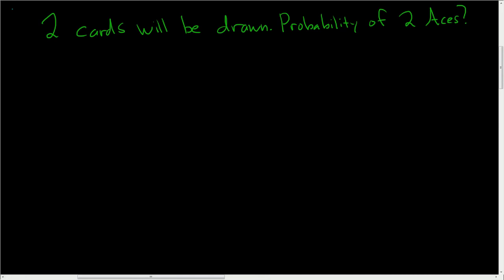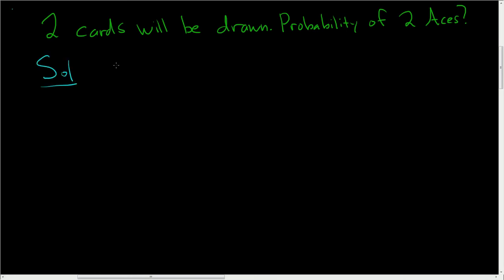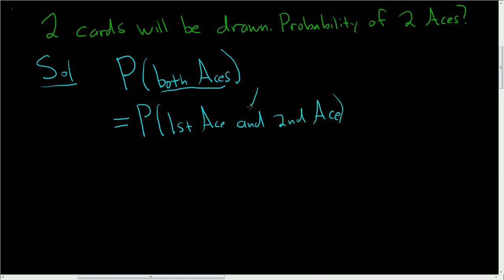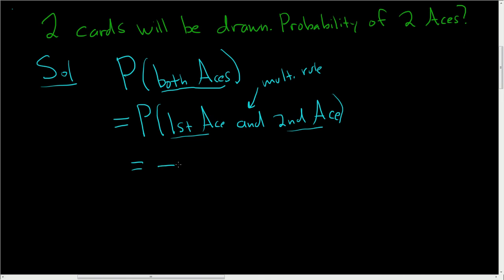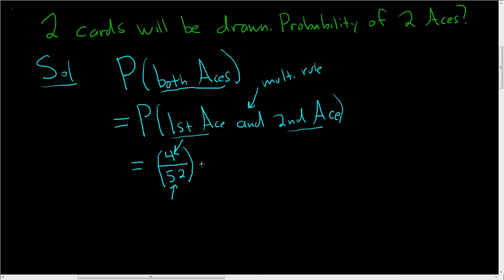The Probability of Selecting Two Aces in a Row using the Multiplication Rule